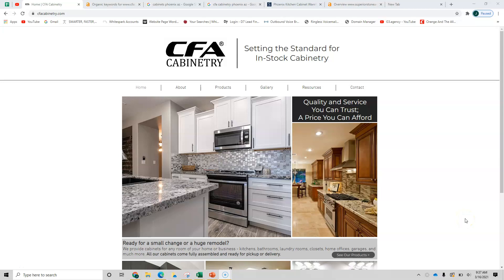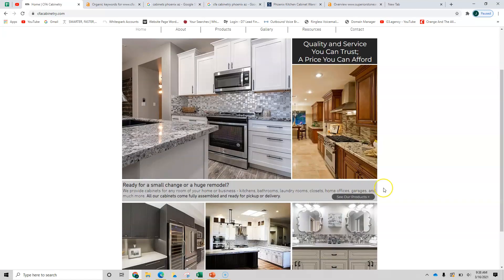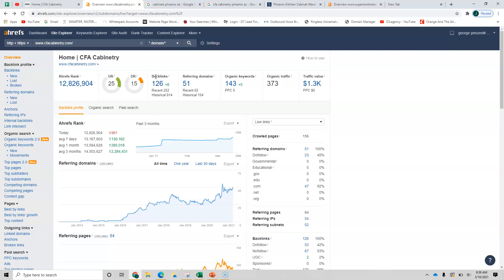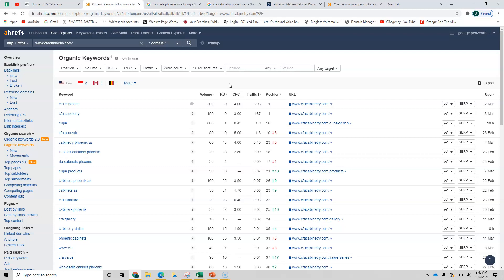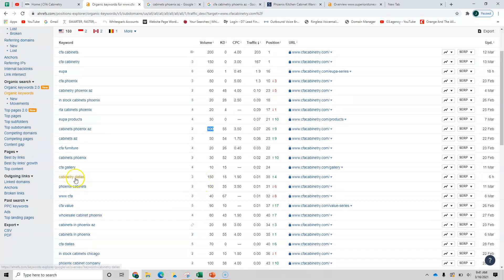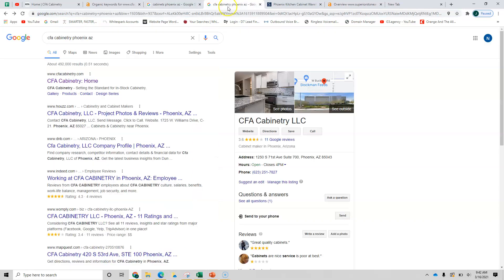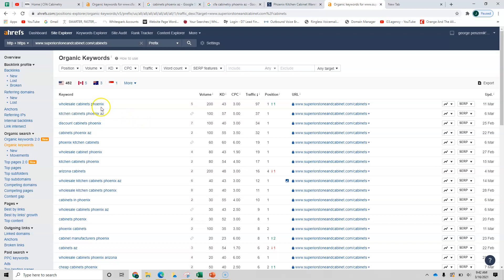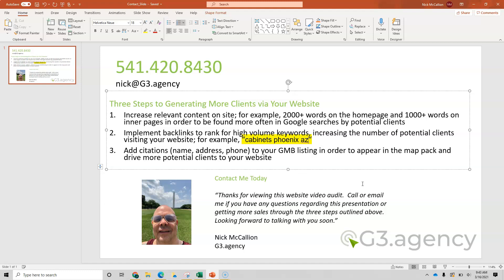CFA Cabinetry of Phoenix, Arizona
Nick McCallion of G3.agency shows CFA Cabinetry of Phoenix, Arizona how to implement Search Engine Optimization, or SEO by adding relevant content, keywords, and backlinks drive more traffic to their website.